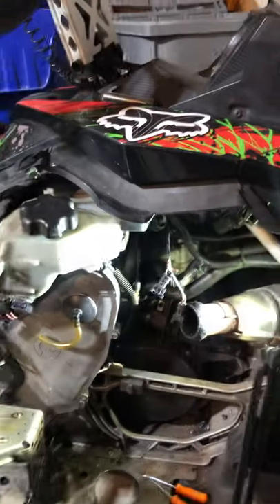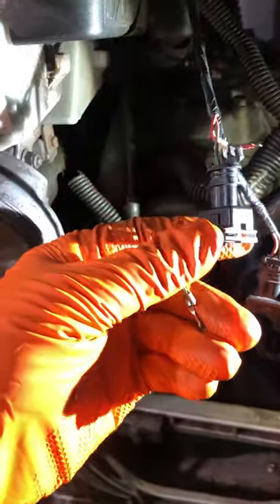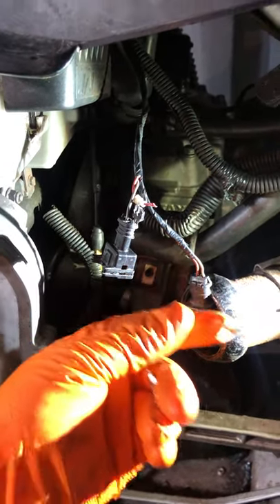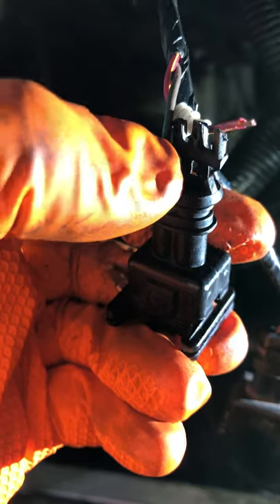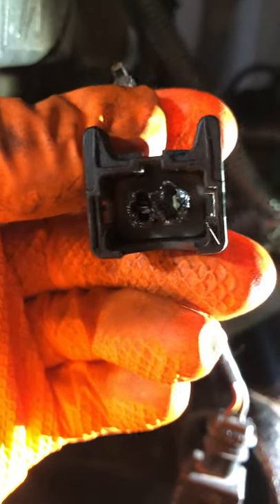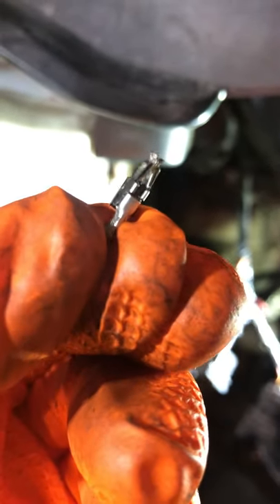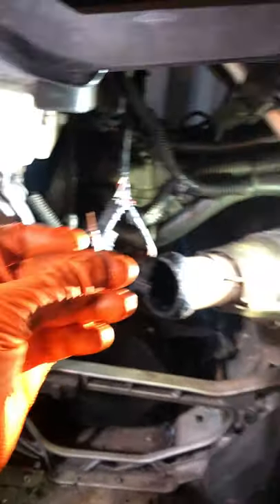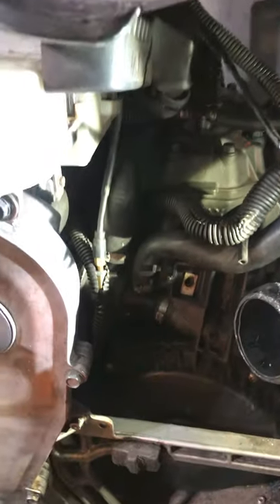Ski-doo XP Check Engine over 6000 RPM - Fix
Ski-doo Summit XP P-Tek motor (2008, 2009, 2010, 2011, etc) check engine and beeping over 6000 rpms? This is the problem. The wire connecting to the Rave Valve Solenoid is broke. The metal will break inside of the wire housing making it super difficult to see the problem. I could tell because the wire could bend too easily. It was broken right on top of the plug. Probably from being in a bent position all the time and from pressure during the instal of a new motor.

Just search for "Rave Valve Solenoid diagram" and you will get a better picture of what it looks like.

My machine ran fine. It would just beep at me and the check engine light would flash any time I revved over 6000 rpms.